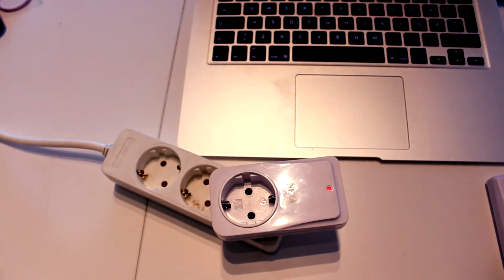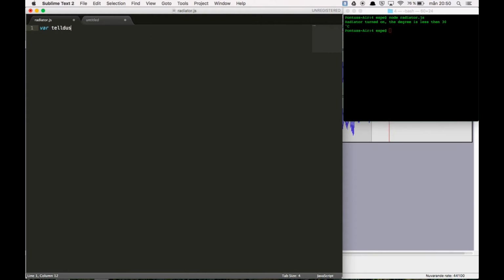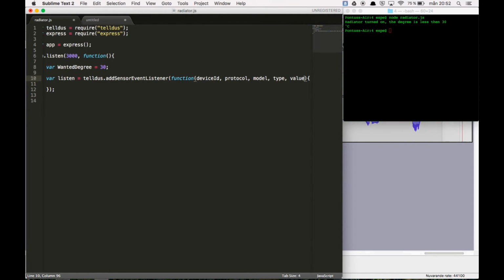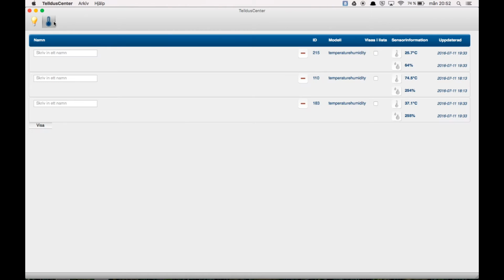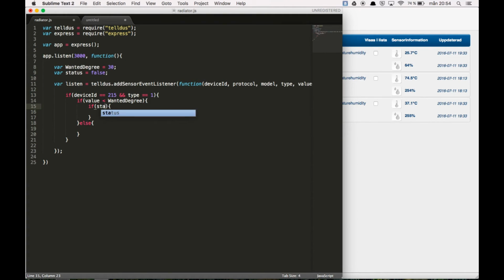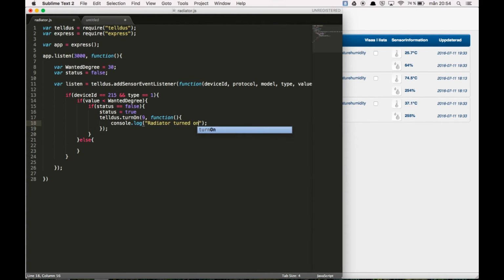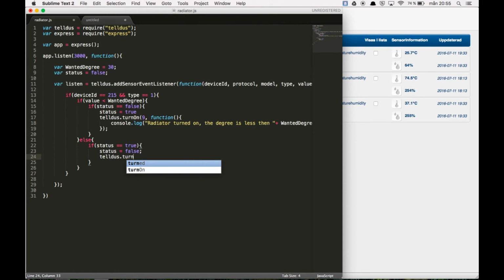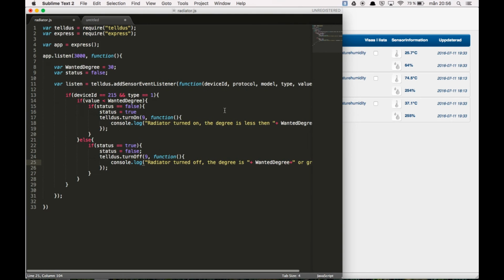HOW TO SETUP TEMPERATURE CONTROLLED RADIATOR - TUTORIAL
On this episode of CodeIT i will show you how you with some few steps can setup a temperature controller radiator with Tellstick Duo.